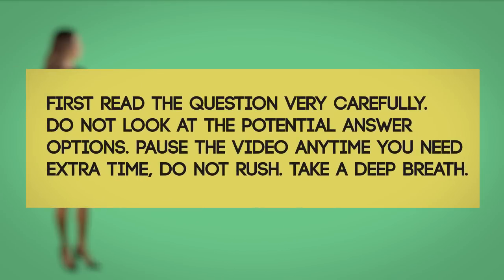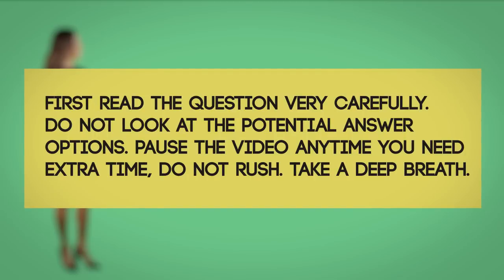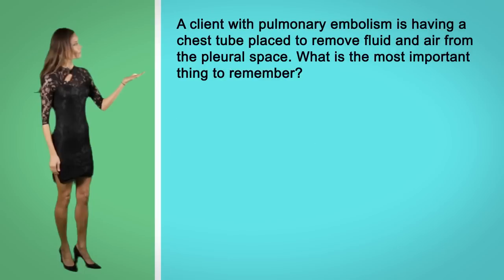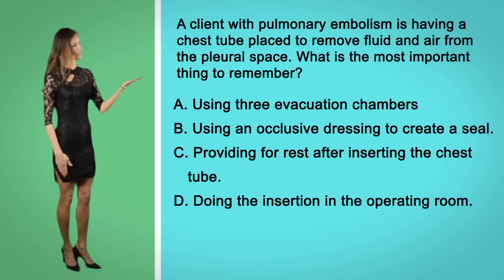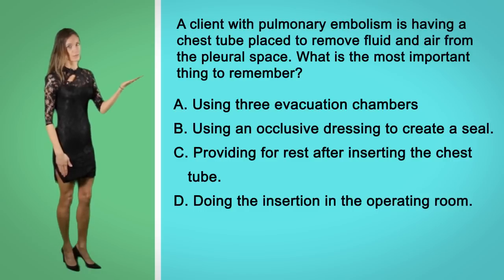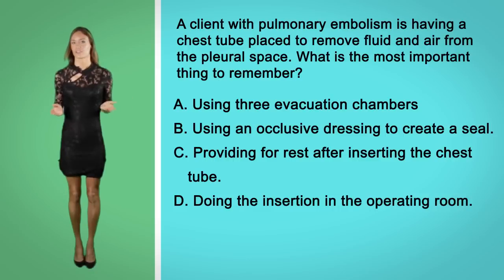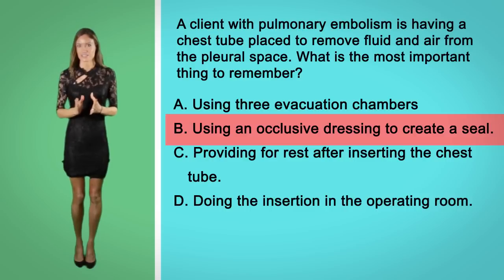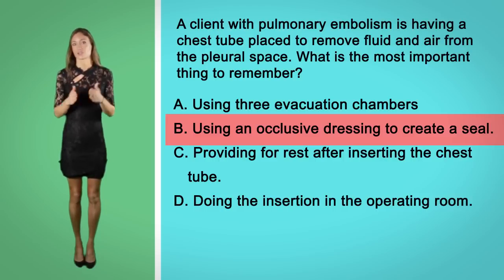NCLEX Question: PE & Chest tube priorities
Additional Resources:
How to Succeed in Nursing School:

A client with pulmonary embolism is having a chest tube placed to remove fluid and air from the pleural space. What is the most important thing to remember?

A. Using three evacuation chambers

B. Using an occlusive dressing to create a seal.

C. Providing for rest after inserting the chest tube.

D. Doing the insertion in the operating room.

Answer: B

A chest tube can have 1-3 chambers and can be done using aseptic technique at the bedside or in the operating room. While rest is necessary after a chest tube insertion, the most important thing to remember is to maintain an occlusive dressing so that negative pressure can be maintained at all times.